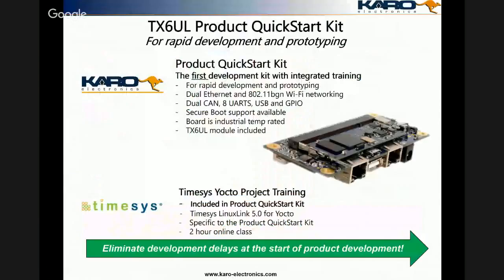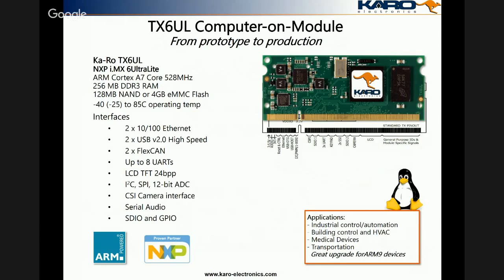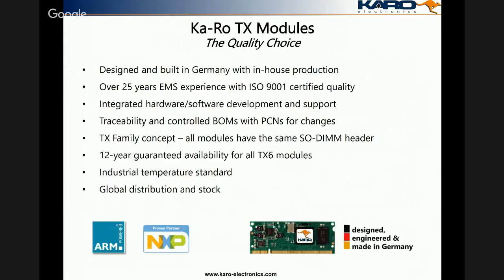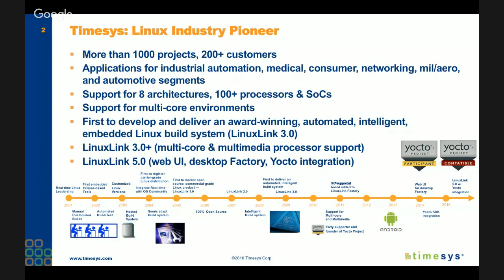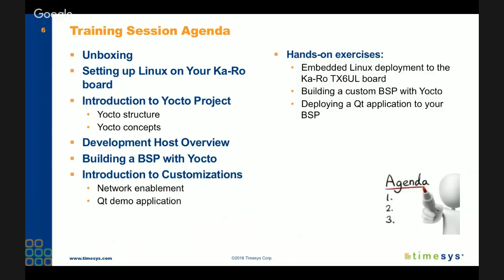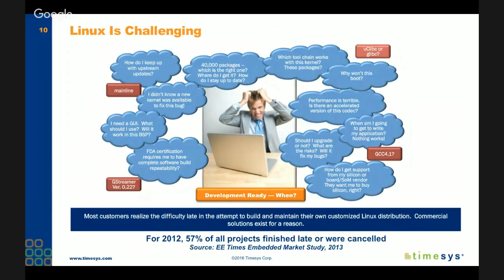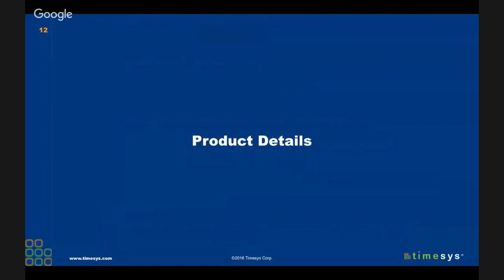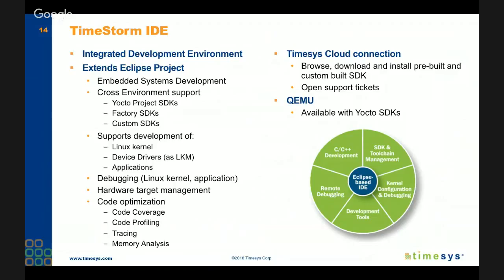Using Yocto to Develop Your Next Product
During this 45-minute web event, Maciej Halasz, Timesys VP of Technology and Bob Blumenscheid, Business Development for Ka-Ro Electronics – North America will provide an overview of LinuxLink 5.0 and the Yocto training included in the new Ka-Ro Product QuickStart Kit.